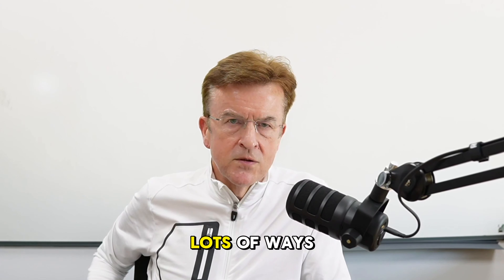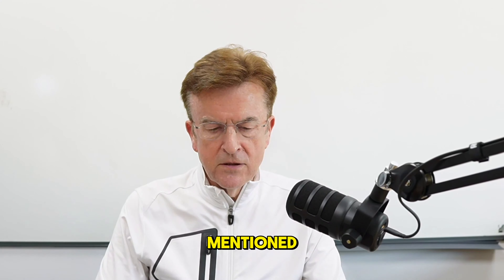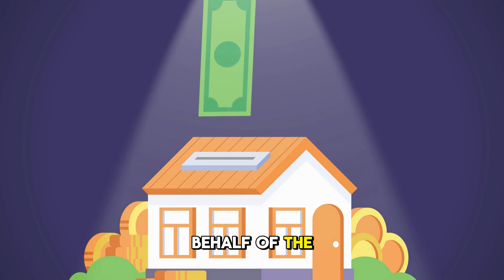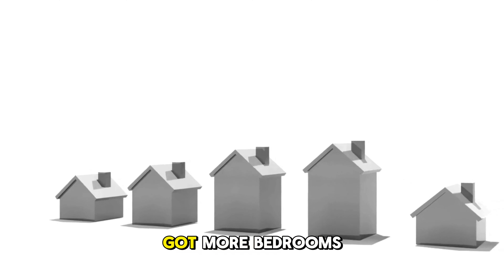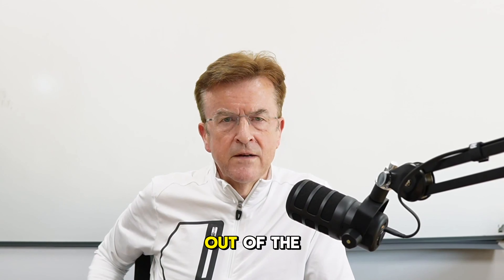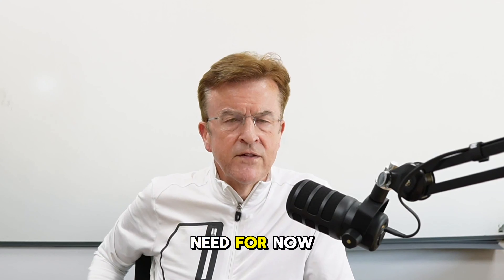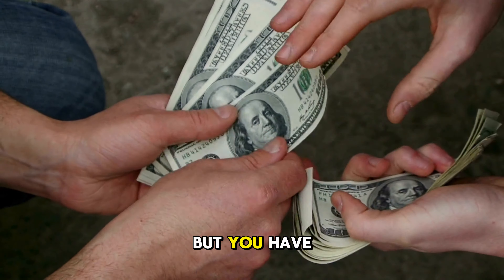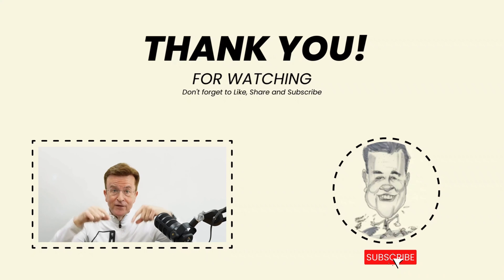How To Buy Property For FREE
Ready to elevate your property investment game? In this video, Tony Talks Money dives into some of the most effective strategies for boosting your property investments and achieving financial success. Whether you’re a seasoned investor or just starting, these tips will help you maximize your returns and navigate the property market with confidence.

🔹 Lease Option Agreements
Discover how you can rent a property with an option to buy at a fixed price. This approach allows you to secure a property at today’s prices while potentially using rent payments towards the purchase.

🔹 The BRRR Strategy
Learn the Buy, Renovate, Rent, and Remortgage technique to add value to properties. Simple upgrades, like adding extra bedrooms or making cosmetic improvements, can significantly increase a property’s value and help you recover your initial investment.

🔹 Exchange with Delayed Completion
Find out how to agree on a purchase price, make a deposit, and live in or rent out the property while delaying the final sale. This strategy can provide flexibility and free up funds for other investments.

🔹 Private Borrowing Options
Explore how borrowing from family or using private funds can help you finance property purchases without the need for a traditional deposit.
By implementing these strategies, you’ll be well-equipped to make savvy property investments and achieve your financial goals.

Risk warning

This video is based purely on my personal opinion and experience. You should always seek advice from a professional before investing your money. You may not get back the full amount you invested.